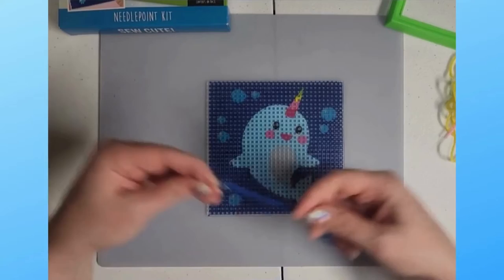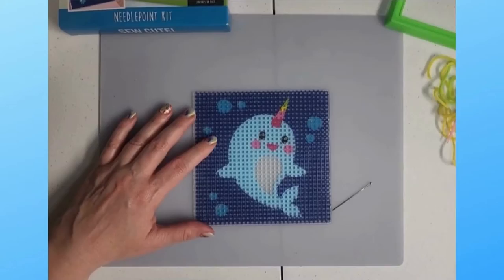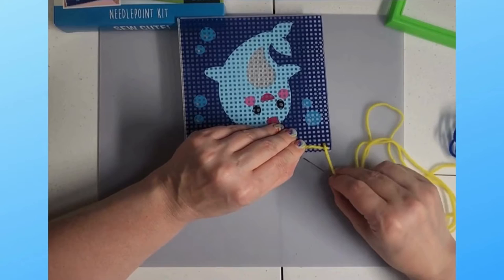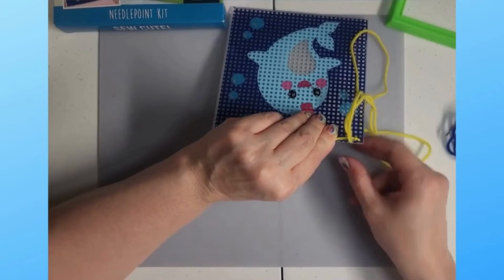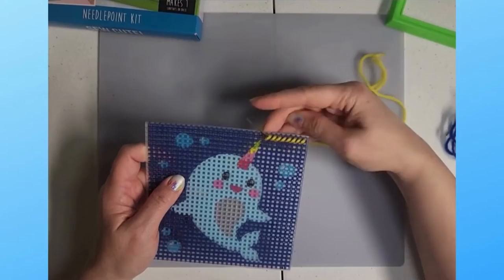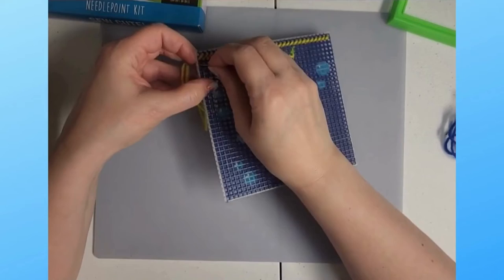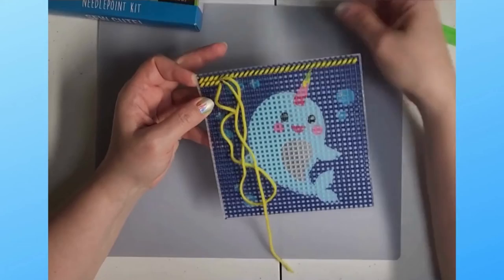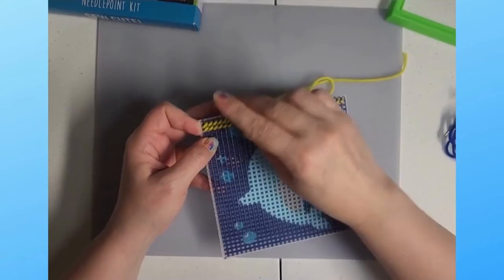Learn to Needlepoint For Kids & Beginners!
If you have a subscription to one of our Kids Monthly Subscription Boxes, and you are looking for help with a NEEDLEPOINT project. You are in the right place.

In this video, you will learn how to navigate and learn the basic stitches to complete your needlepoint kit!

Check out our FULL unboxing videos to see what else is included in a subscription box!

SIGN UP for a monthly subscription or order a previous month's box (available WHILE SUPPLIES LAST)